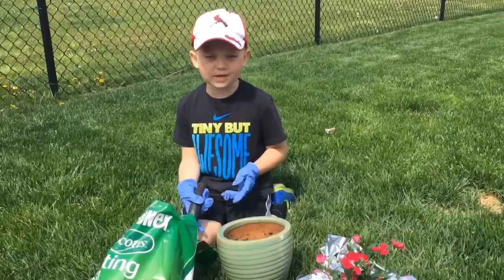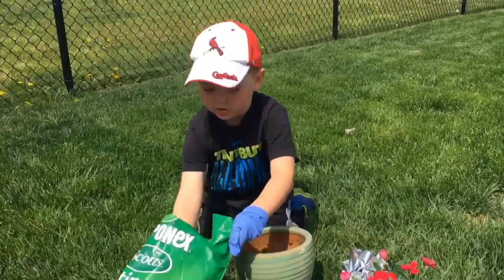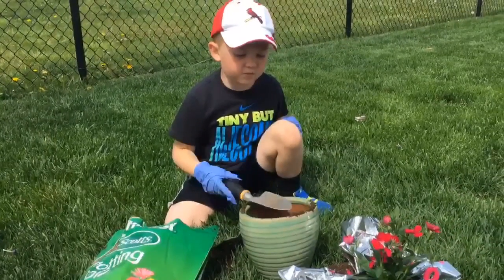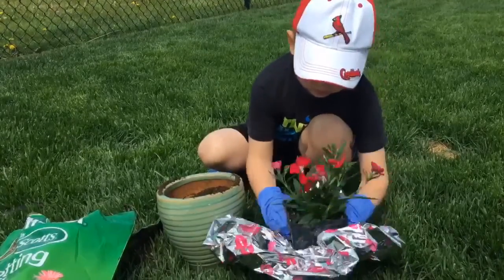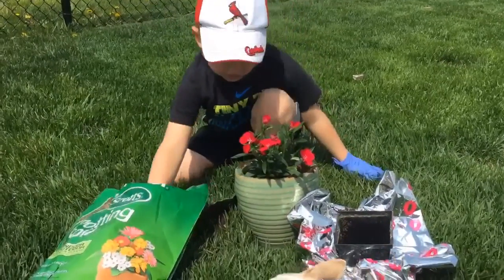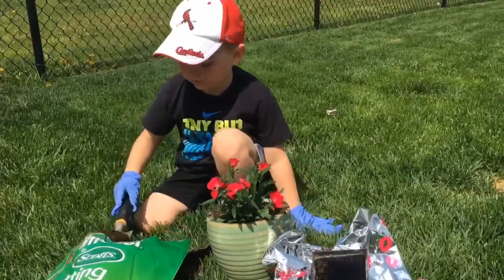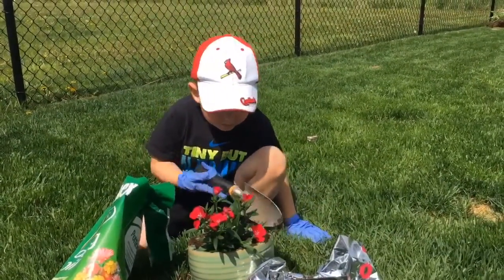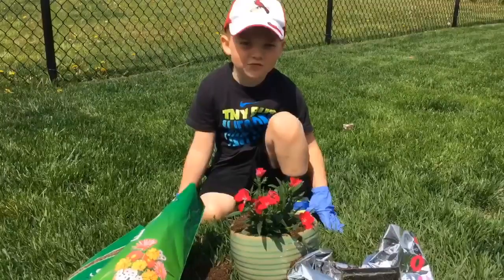Tate's Potting a Plant Tutorial